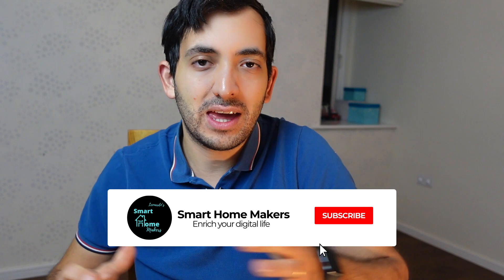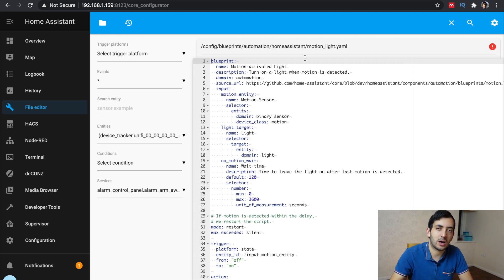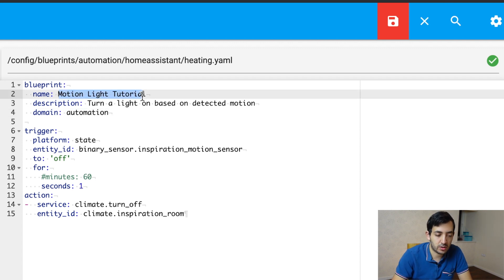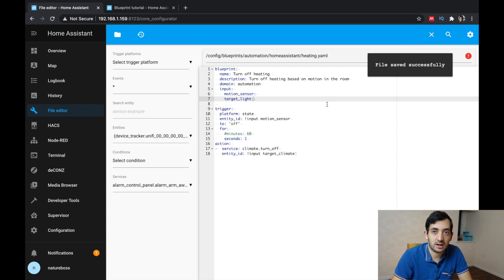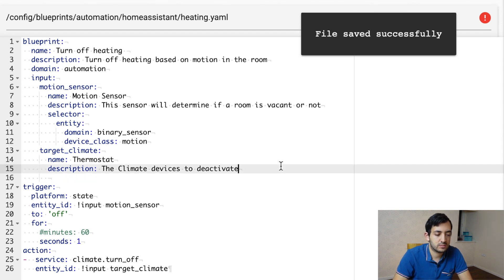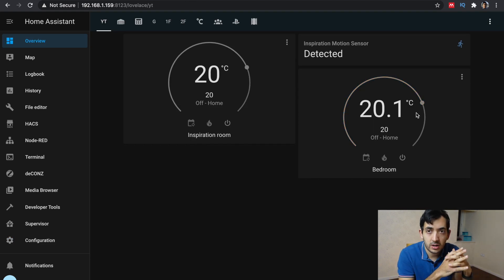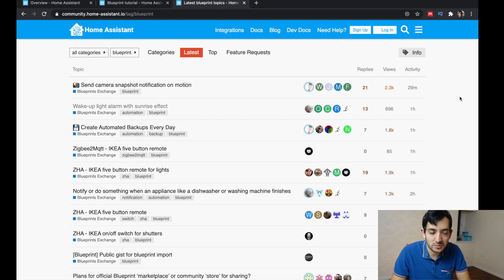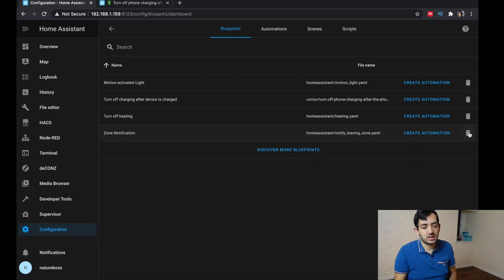Home Assistant Blueprints Automations (How To)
Home Assistant released version 2020.12 with Blueprint Automations. Blueprints are a simple way to share and re-utilise automations.

 In this video I'm going to show you step by step how to create an automation with blueprints

★★ Contents★★
0:00 - Intro
1:16 - Create a Blueprint
7:16 - Create Automation with Blueprint
10:13 - Import Blueprint from Community